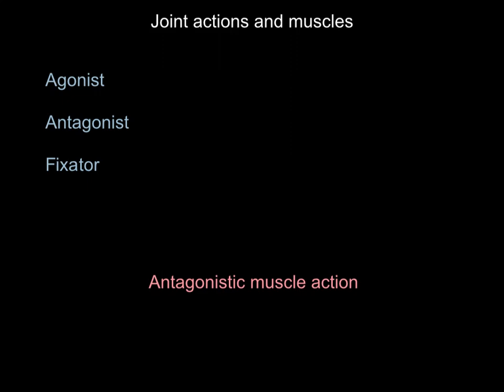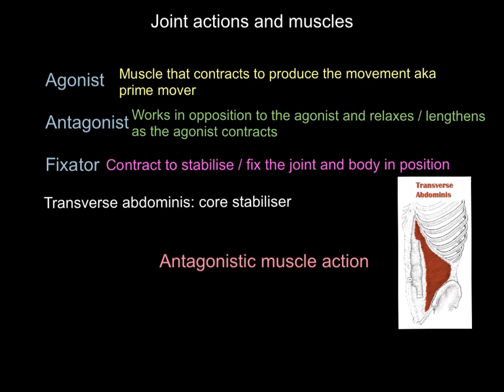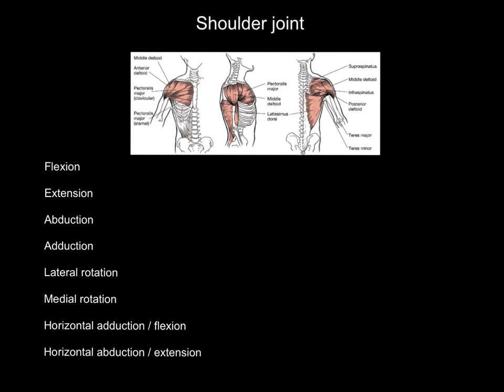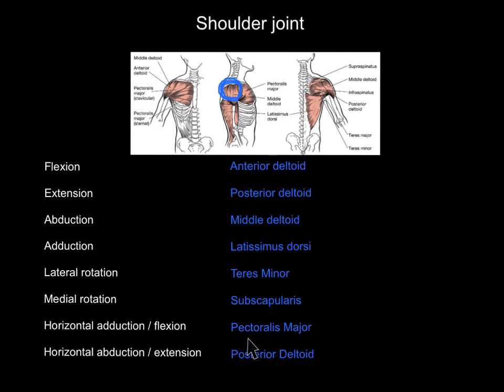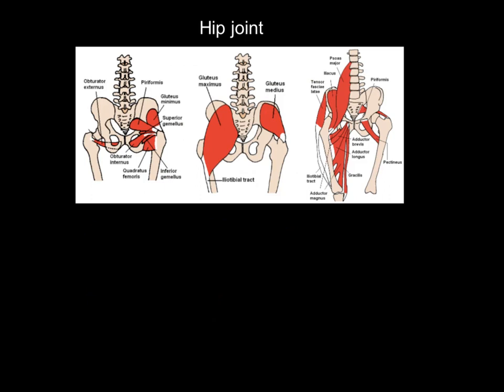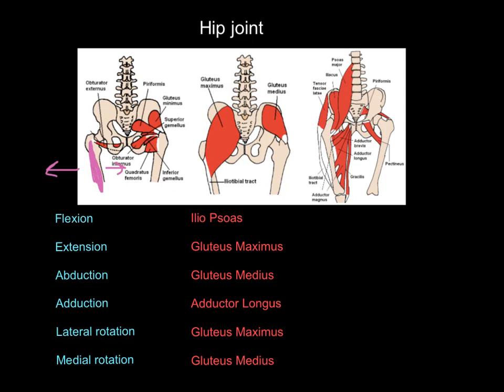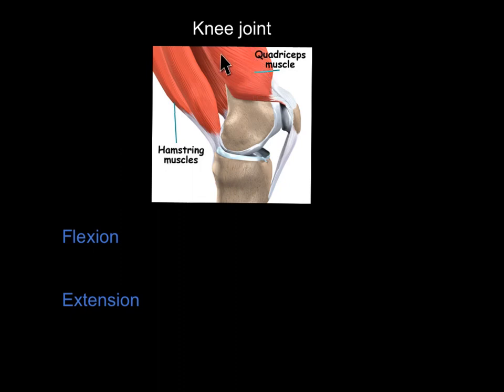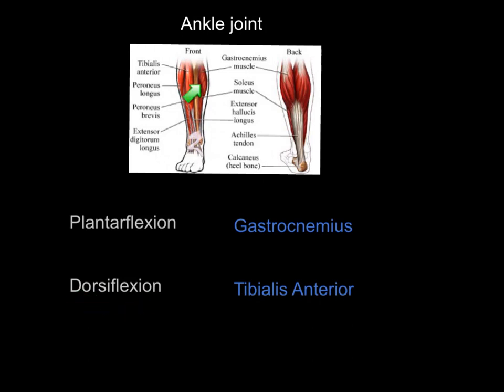Joint action and muscles